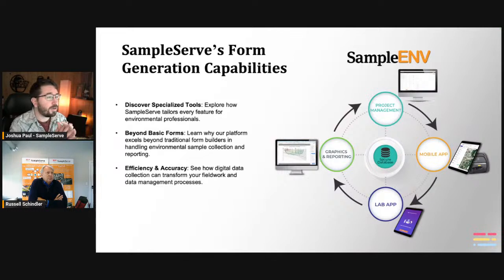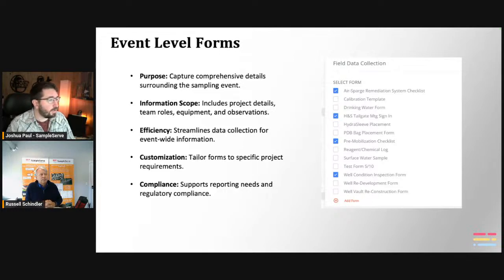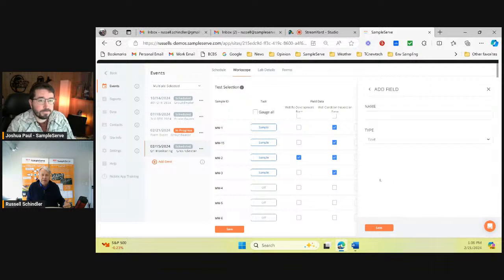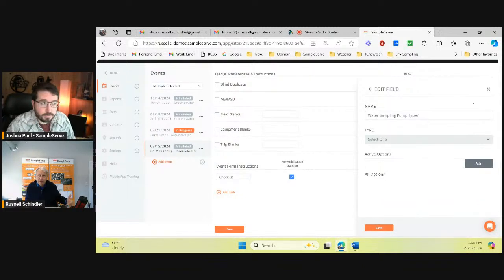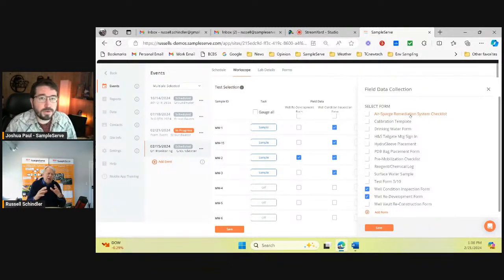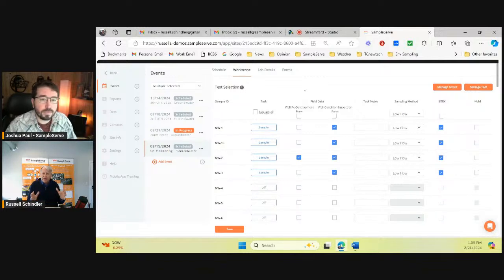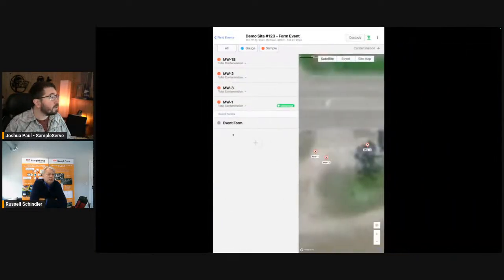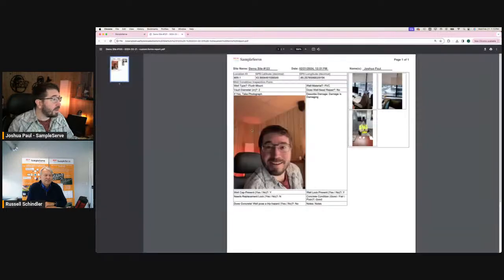Elevate Your Environmental Data Collection Game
Join us for an exclusive Masterclass where we dive deep into the powerful form generation capabilities of SampleServe. Designed with environmental professionals in mind, our platform goes beyond traditional form builders, offering specialized tools for environmental sample collection and reporting.

📅 Date & Time: Wednesday Feb. 20th 1 PM EST

What You’ll Learn:

- Comprehensive Form Generation: Discover how to utilize our built-in form generation capabilities, from creating event-level forms that encompass entire projects to crafting forms for individual sample locations.

- Digital Field Data Collection: Explore the endless options available for collecting data digitally in the field. Whether you’re tracking soil samples, water quality, or air pollution, learn how to customize your data collection process to suit your specific project needs.

- Beyond Traditional Form Builders: While we don’t label ourselves solely as a form builder app, find out why SampleServe outshines others in the market. Our focus on environmental sample collection and reporting ensures that every feature is tailored to the unique demands of environmental professionals.

- Maximizing Efficiency & Accuracy: See firsthand how transitioning to digital data collection with SampleServe not only streamlines your workflow but also significantly improves data accuracy and project reporting.

Why Attend?

This Masterclass is a must-attend for any environmental professional looking to harness the power of digital transformation in their data collection and reporting processes. With SampleServe, you have a partner that understands the intricacies of environmental data management and offers the tools you need to succeed.